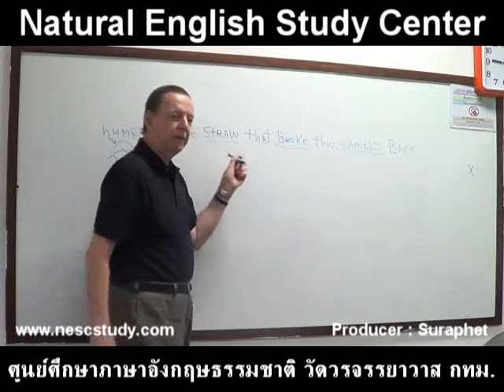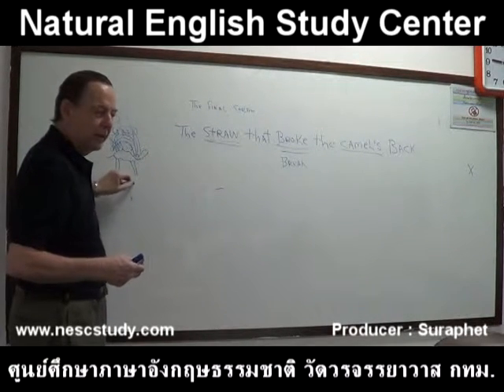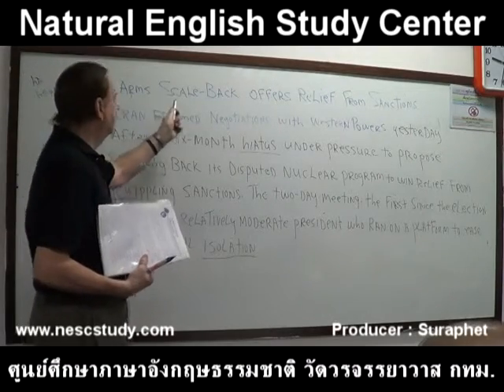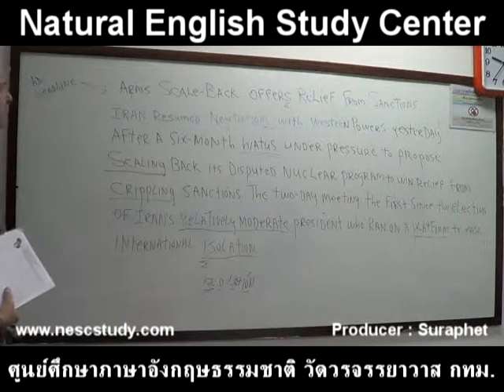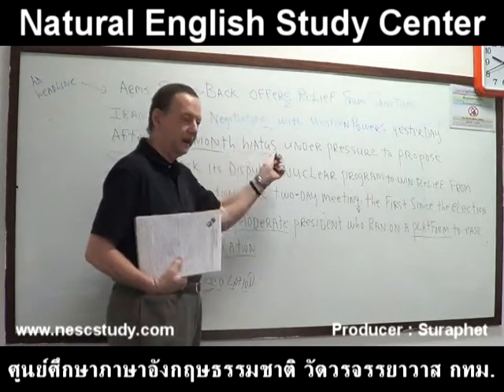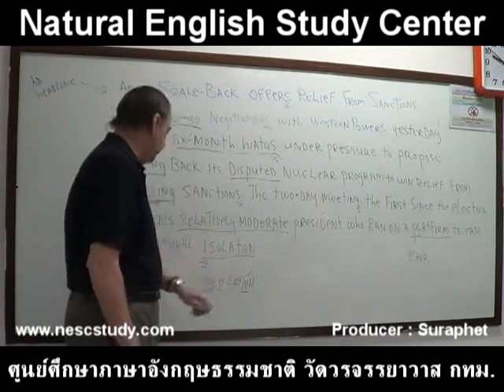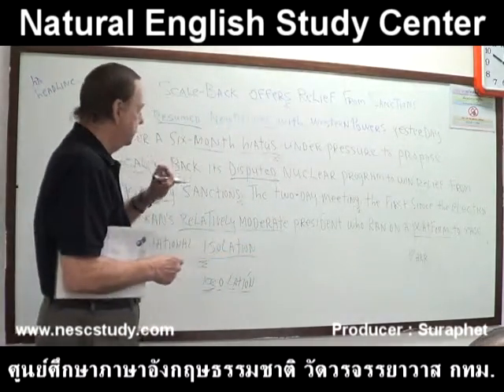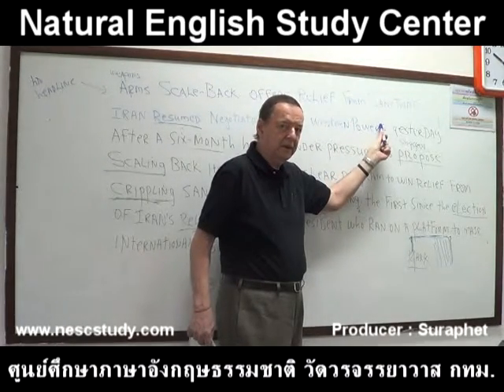suraphet 2360 English Teaching Teacher Jim, USA, 2013